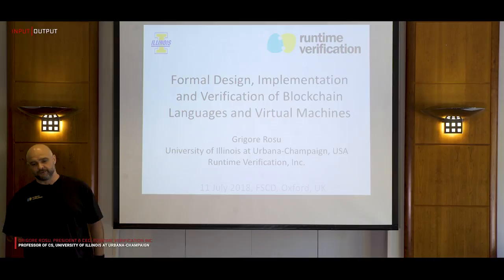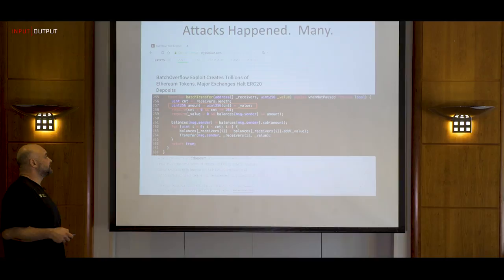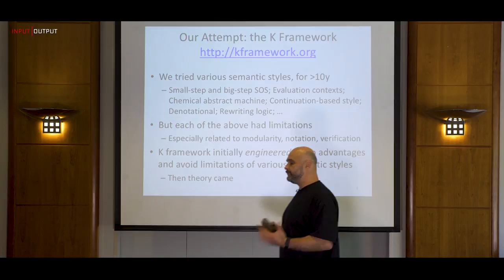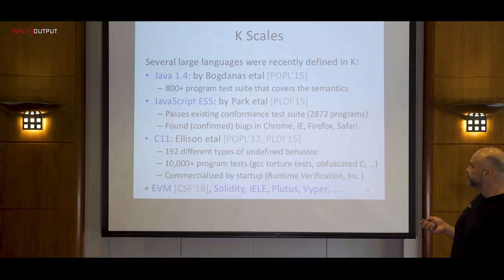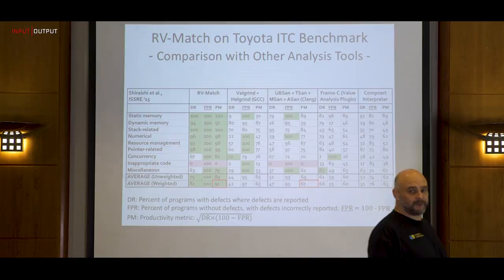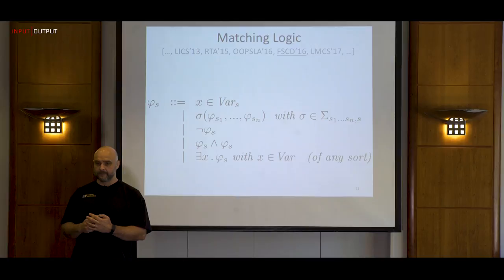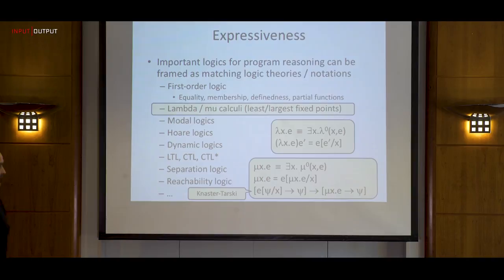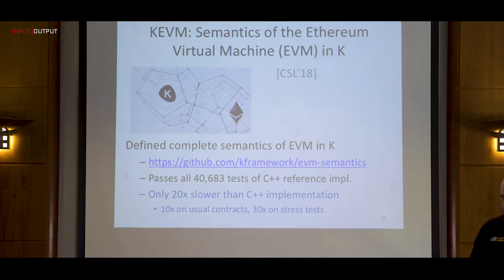IOHK | Formal Design, Implementation and Verification - Prof. Grigore Rosu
In this video, Grigore Rosu, a professor in computer science at the University of Illinois at Urbana-Champaign, and CEO of his startup Runtime Verification, speaks to the audience at The 2018 Federated Logic Conference in Oxford, on formal design, implementation and verification of blockchain languages and virtual machines.